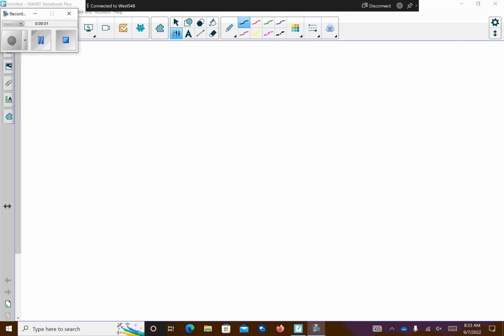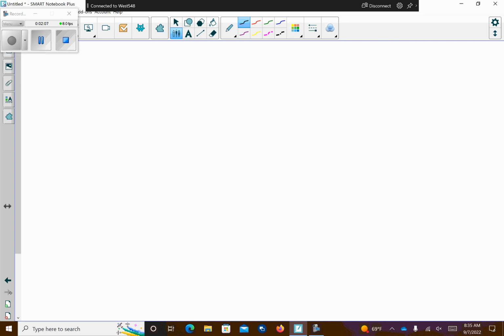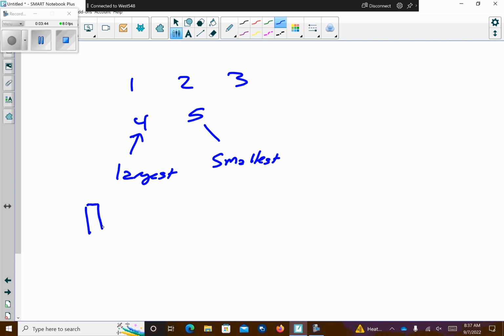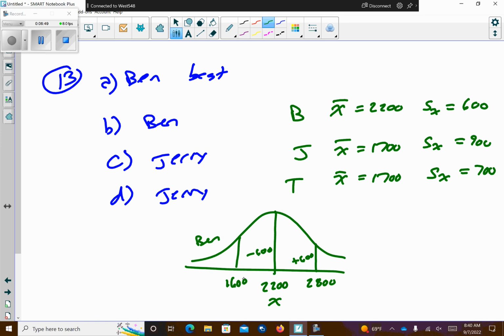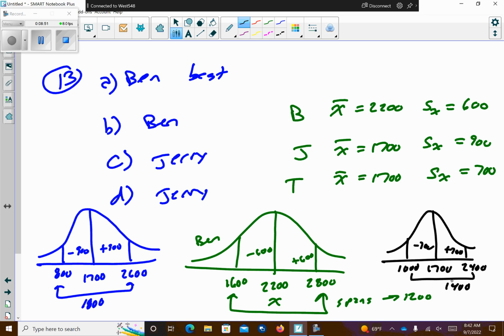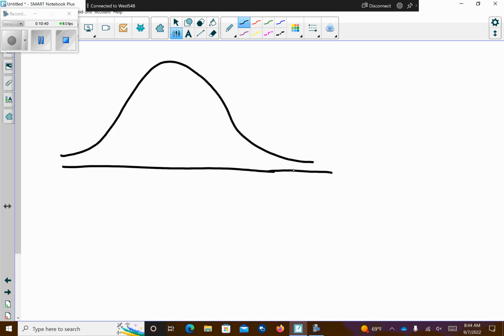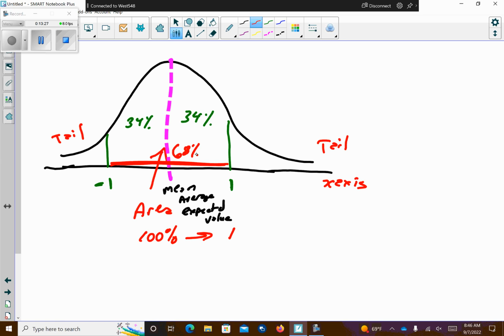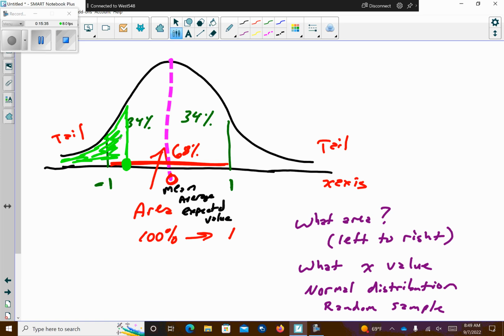stats Wednesday Sept 7 2022